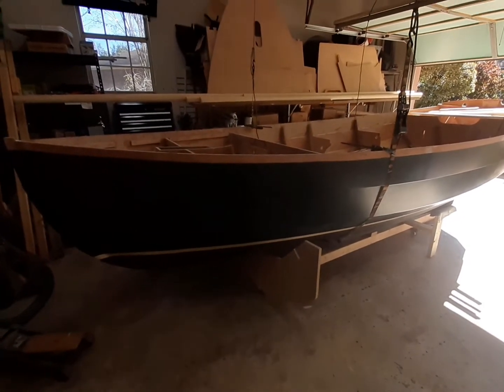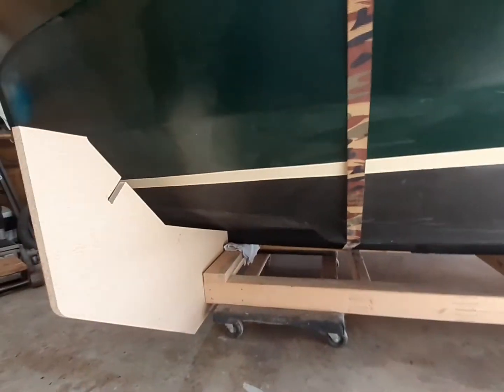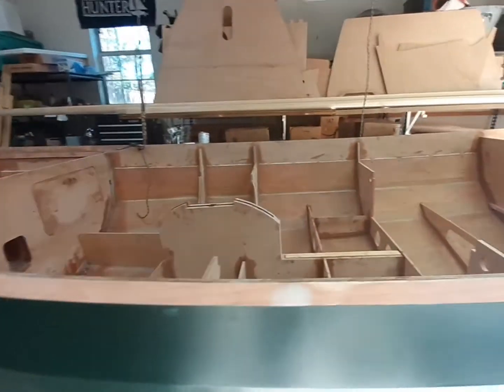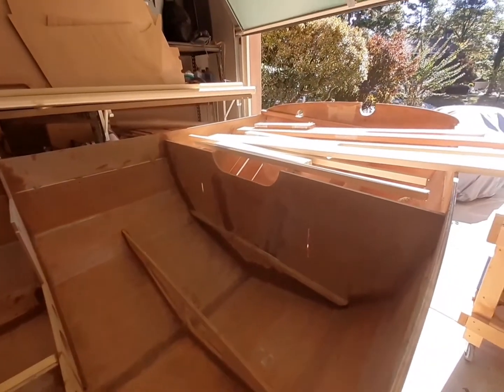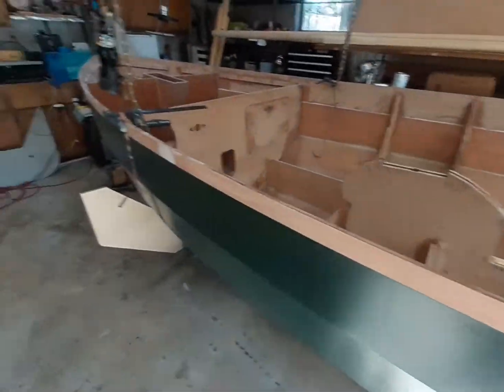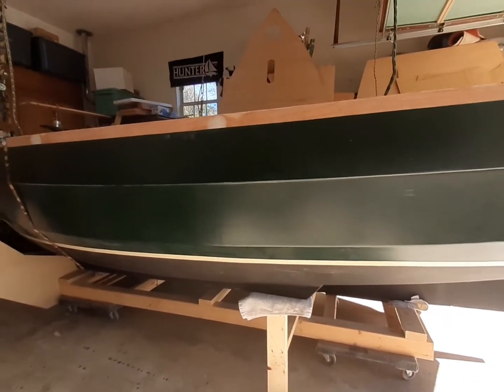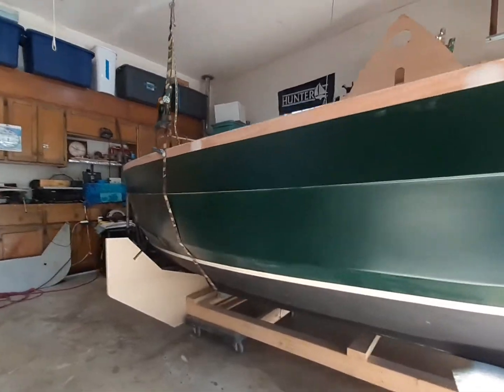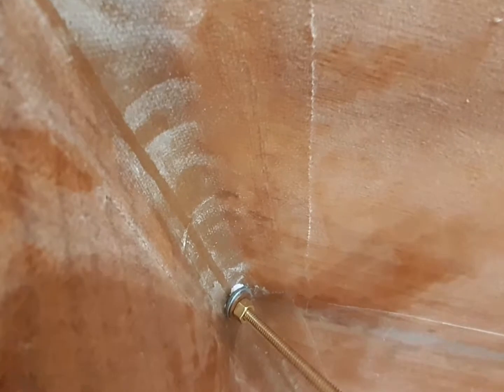Lilou2 stitch & glue sailboat project, pt 27. prepping bulkhead cleats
time to add the bulkhead cleats and seal underneath before putting down the floor boards for good